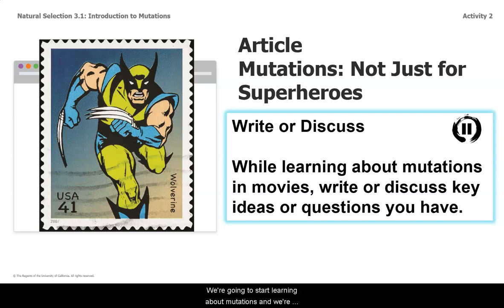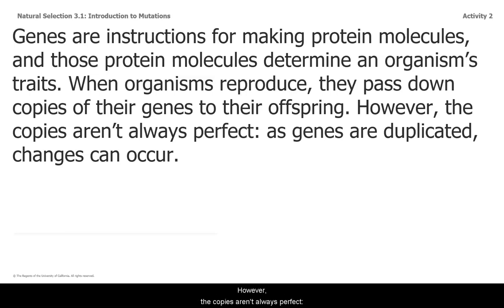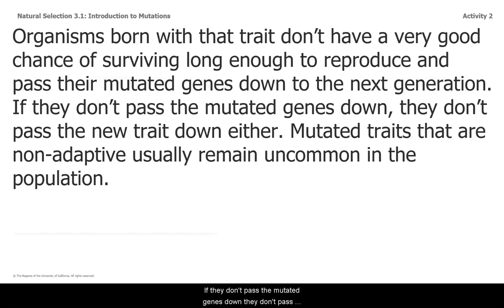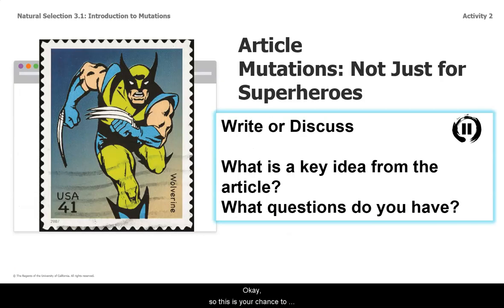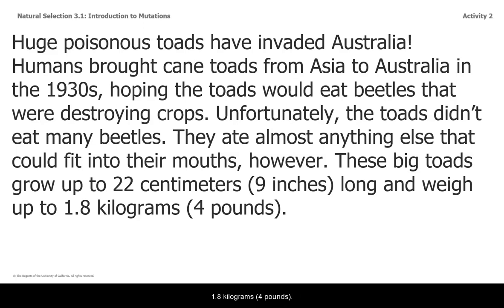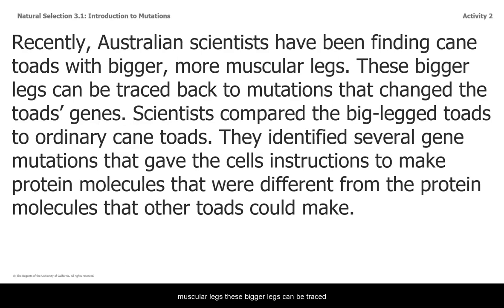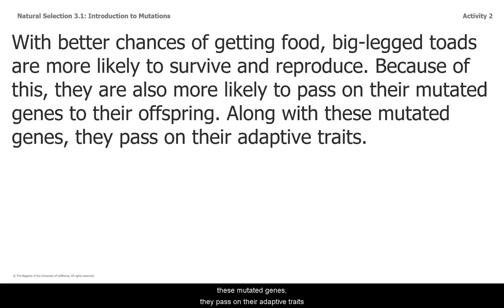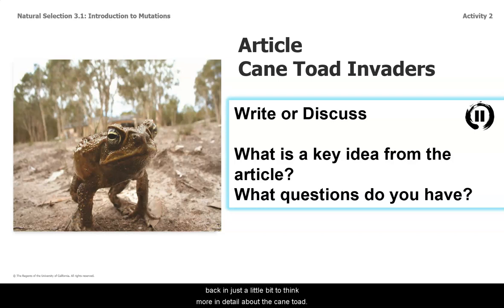Grade 8: Natural Selection, Lesson 7 (Part 2 of 6)